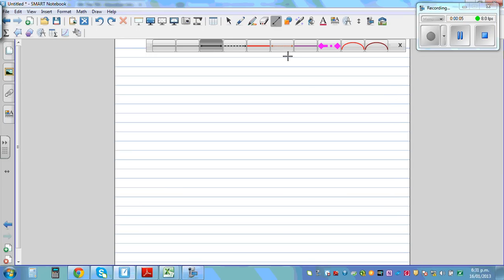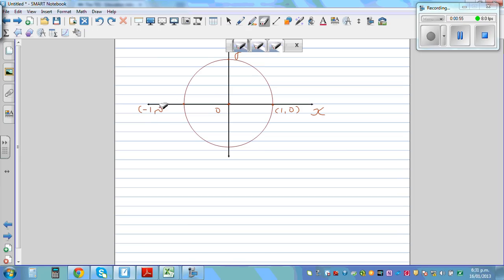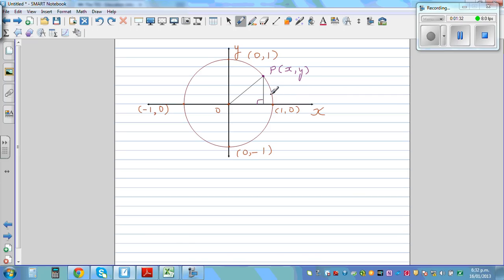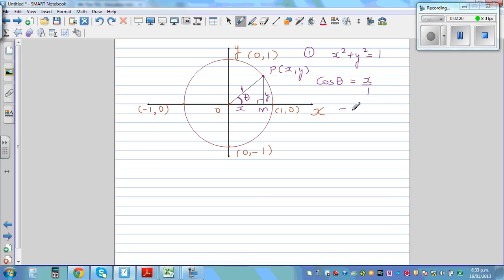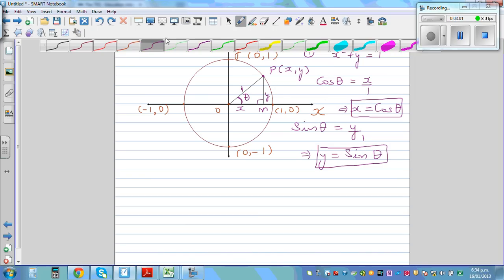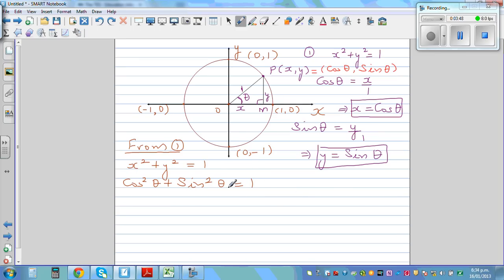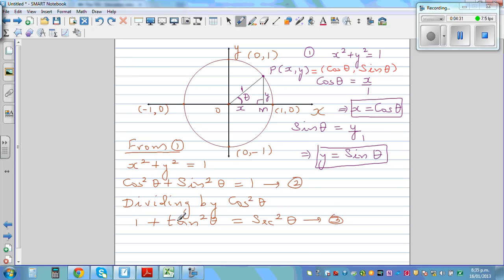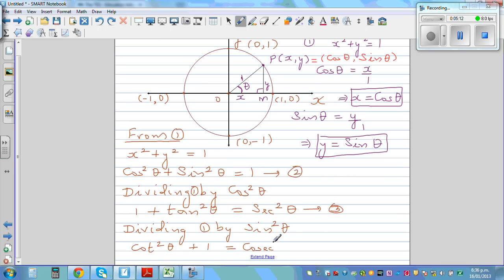Proof of Basic Trigonometric identities using the unit circle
In this video I have explained the basic trigonometric identities using the unit circle